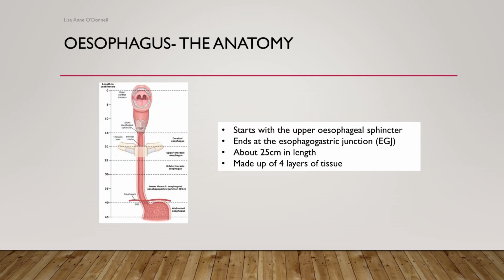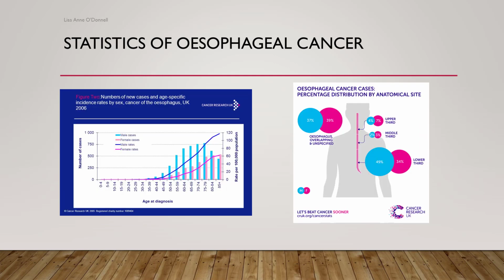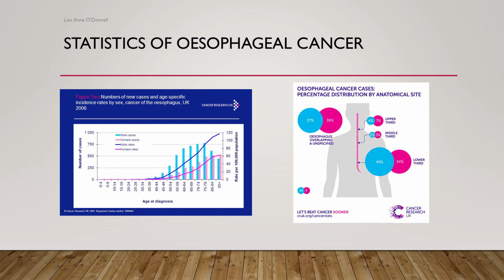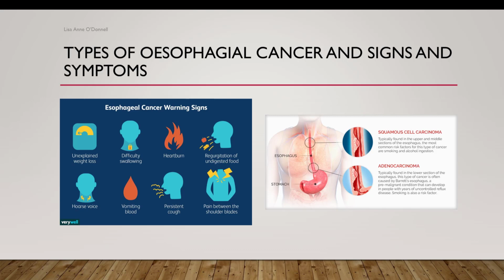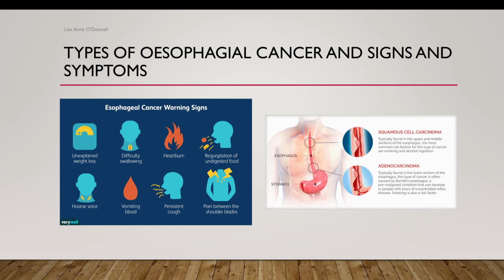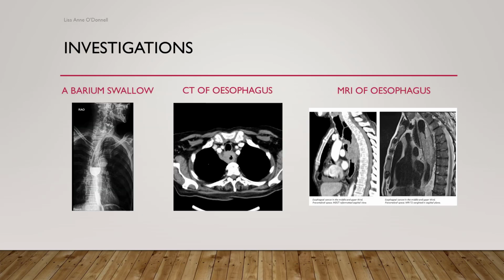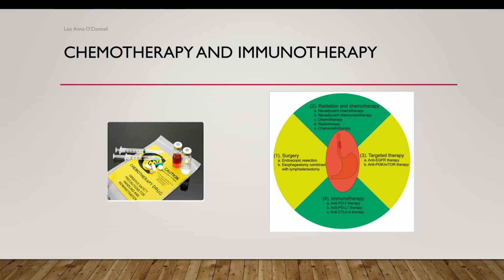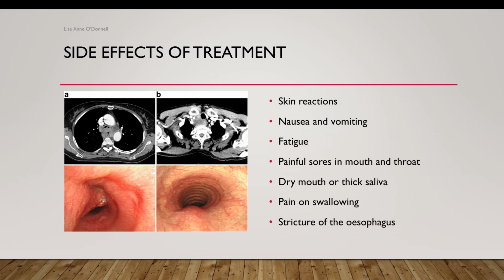Oesophagus Lecture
A short (12min) lecture o the oes, for RO2